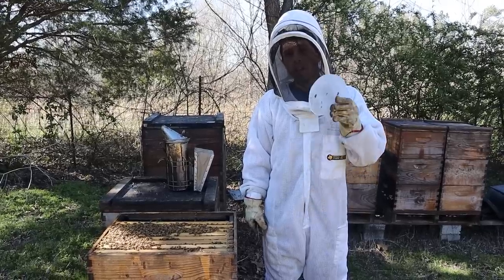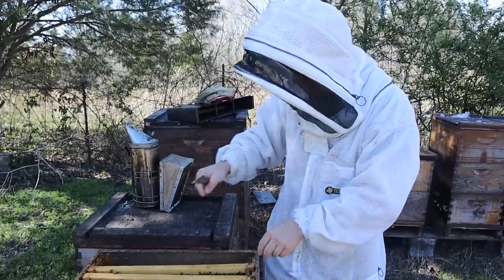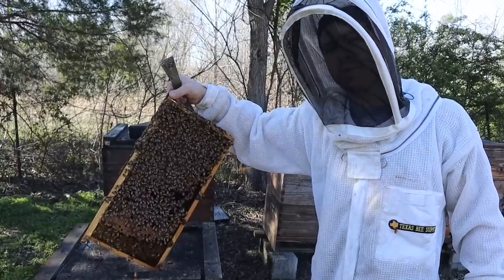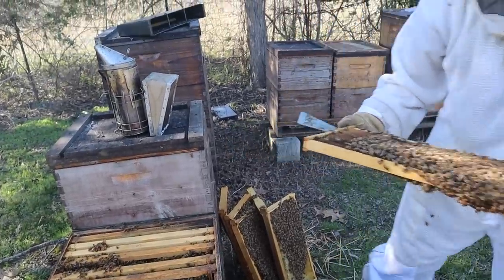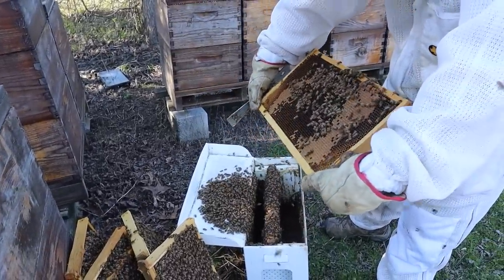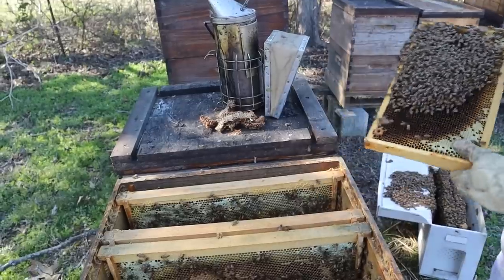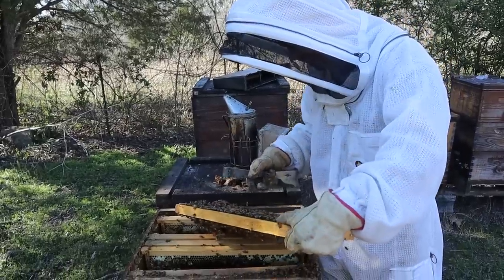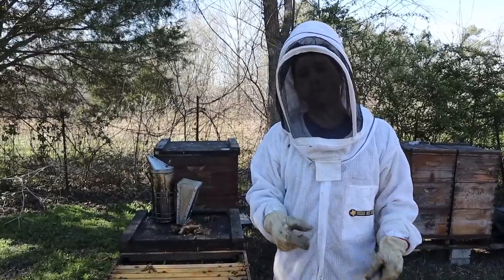🚫Swarm Cells!! How we STOP Early Swarms!!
How we stop our bees from Swarming!